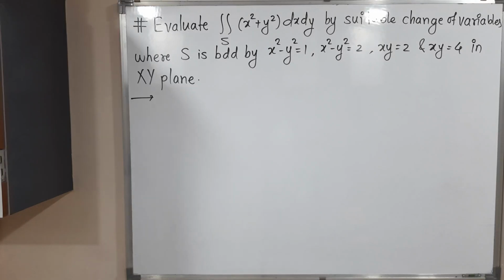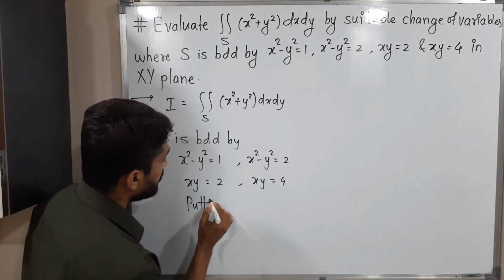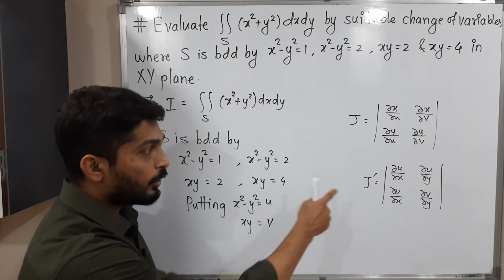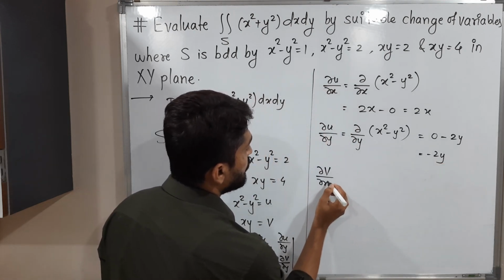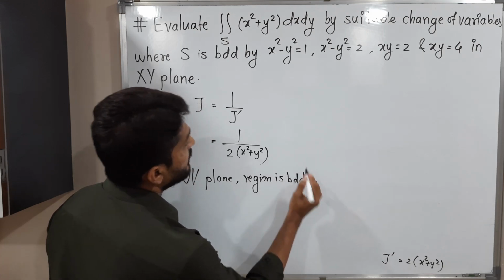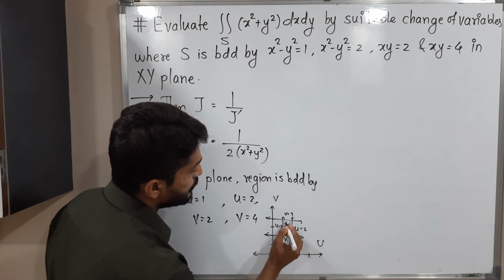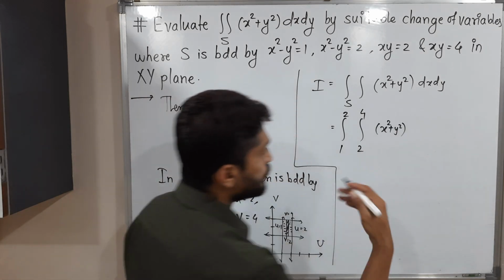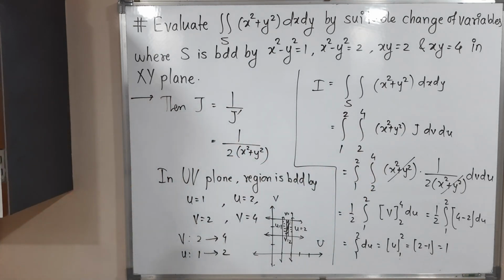Evaluation of Double Integration using Change of Variables | L57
Evaluation of Double Integration using Change of Variables | L57 | TYBSc | Double Integration  @ranjankhatu ​